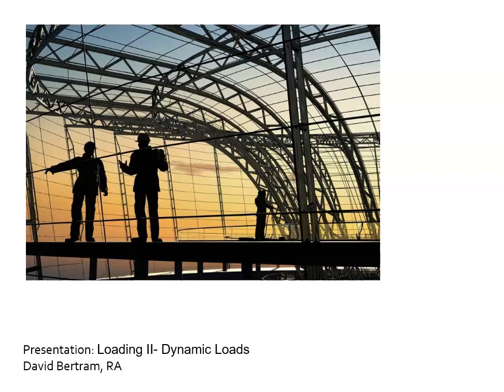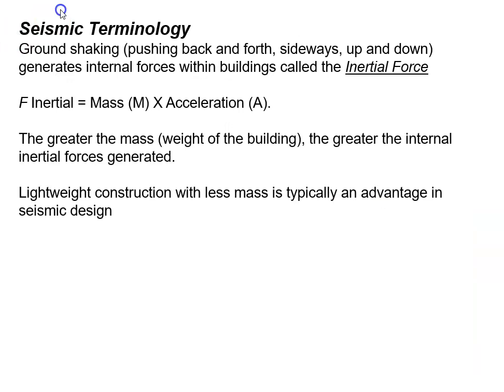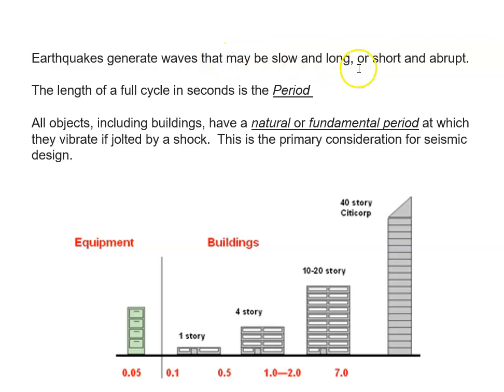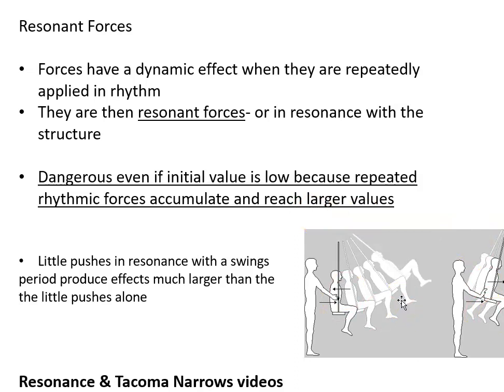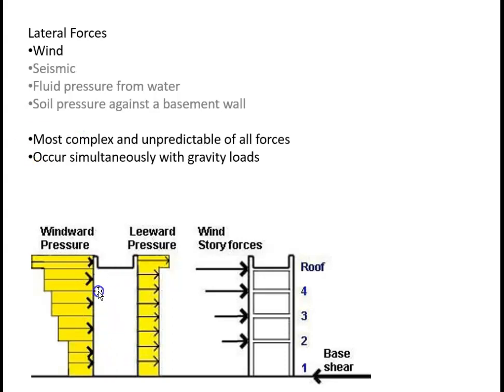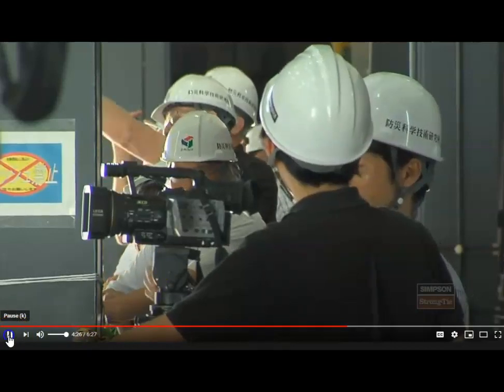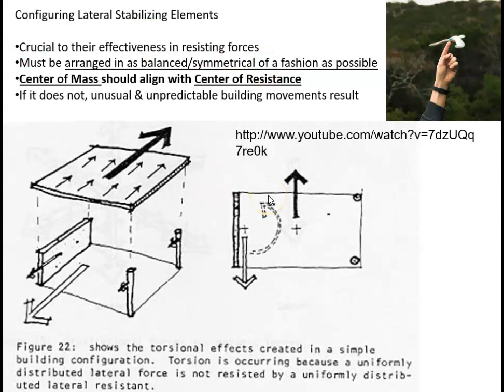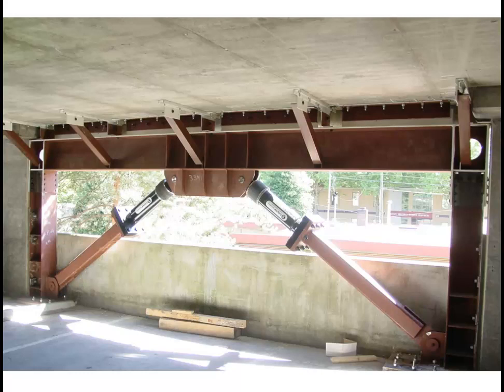Presentation 3 1 Dynamic Loading